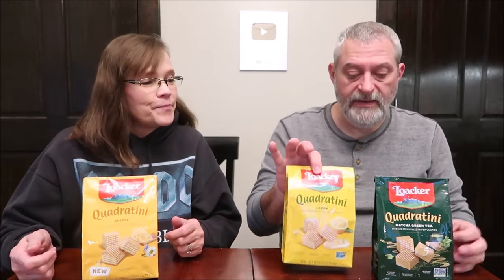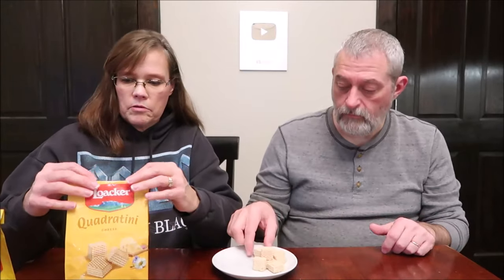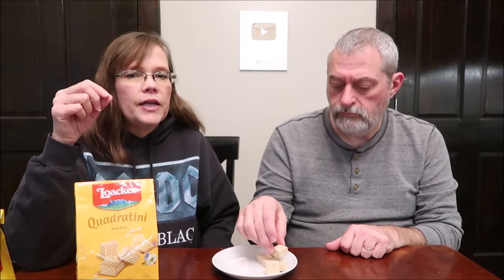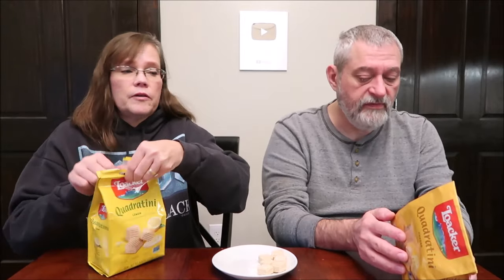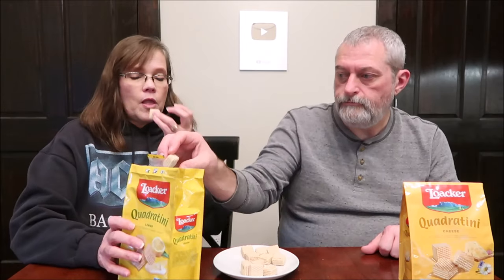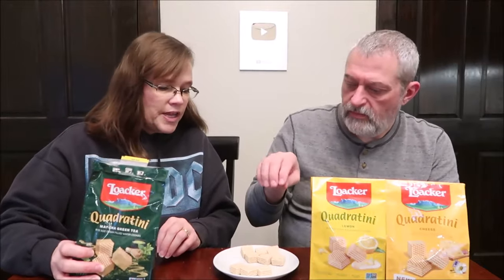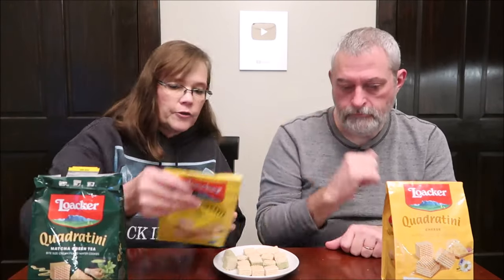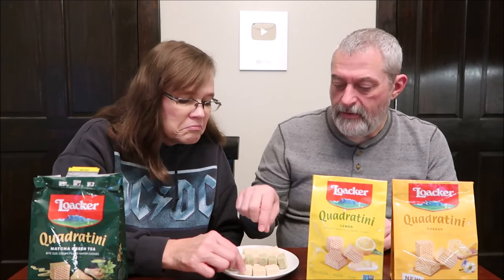Loacker Cream Filled Wafer Cookies: Cheese, Matcha Green Tea & Lemon Review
This is a taste test/review of Loacker Cream Filled Wafer Cookies in three varieties including Cheese, Matcha Green Tea and Lemon. They were $4.99 each at World Market.